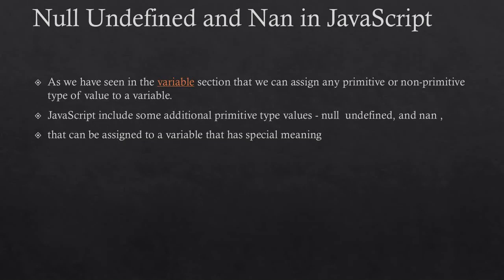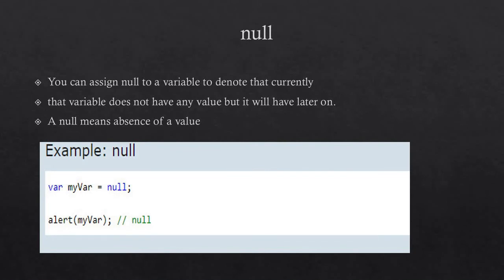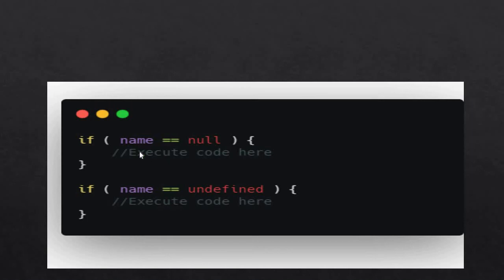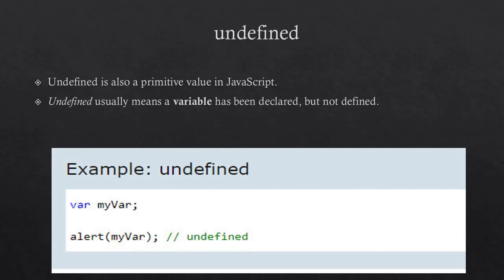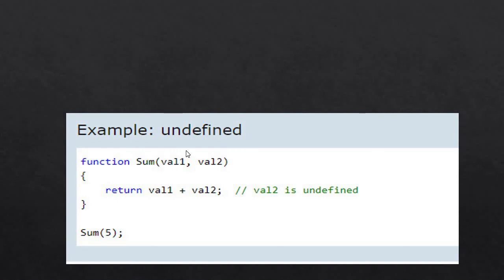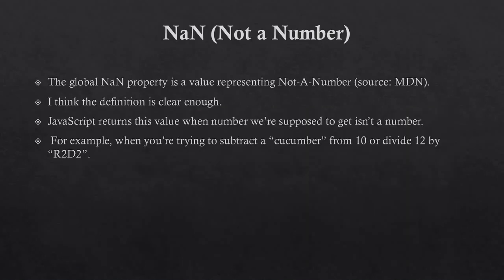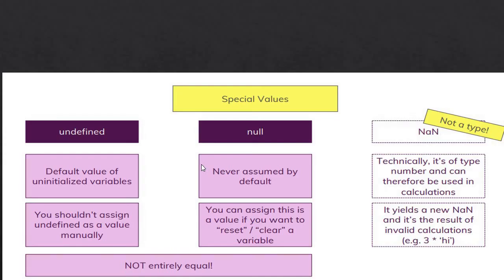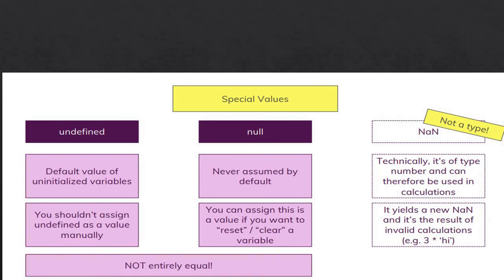Undefined, NULL & NaN [ENG] Module 2 Lecture 8 ZE - 214